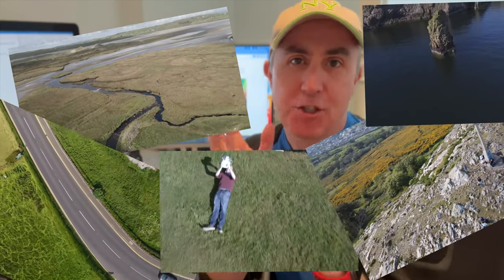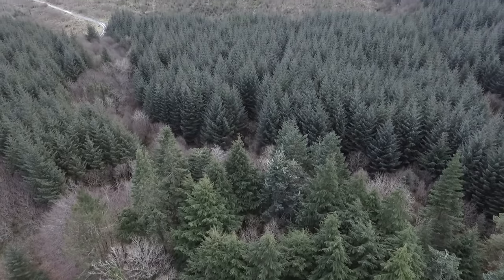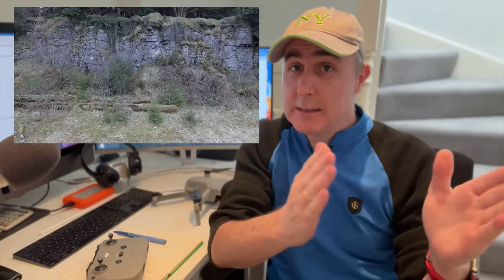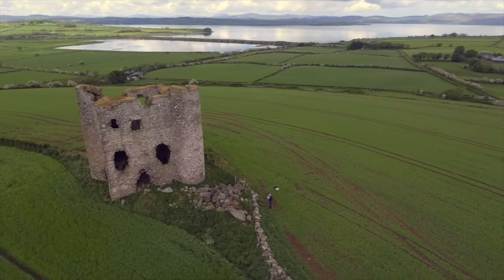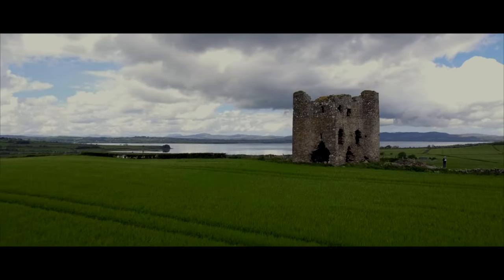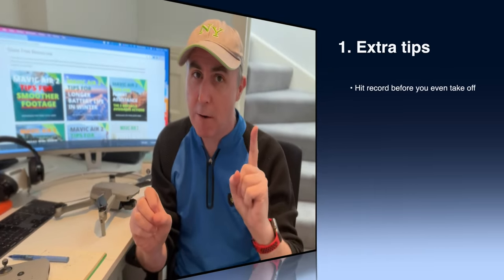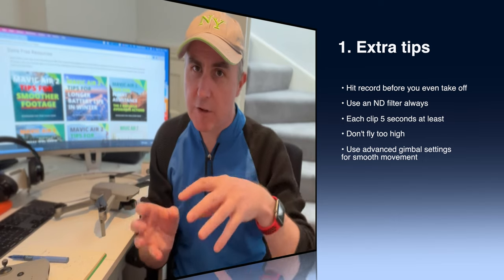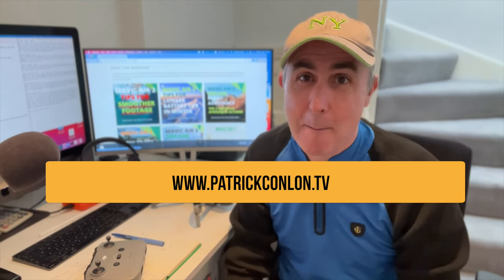🤩 5 easy DRONE moves YOU can do right now 👍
5 easy dji DRONE dronemoves that up the quality of your Shots. Perfect for Beginners.
djiglobal dji drone to help with the basic 5 moves.. Dronephotography will get better. May not be the droneoftheday with aerialphotography from the djimavic and mavic makes for the dronelife with drones seem impossible for the djimavicpro and others in the pro drone range, we can get great photography as dronepilot if we do our  droneflying. It used to be with the djiphantom4 and mavicpro but now with the djimavicair the droneshots fromwhereidrone are unreal. So lets keep the dronephoto especially from the djimavicmini to the best travel destinationas. djiphotography aerial.

if you own a MavicAir 2 get the COMPLETE INFOGRAPHIC which explains every aspect of the DJI app in a clear way